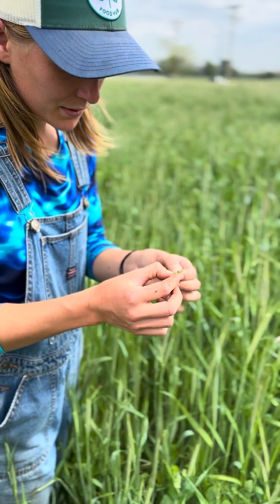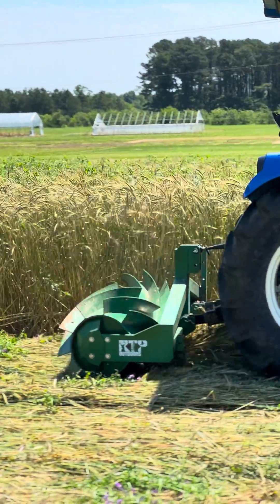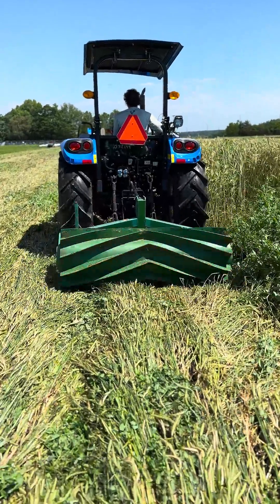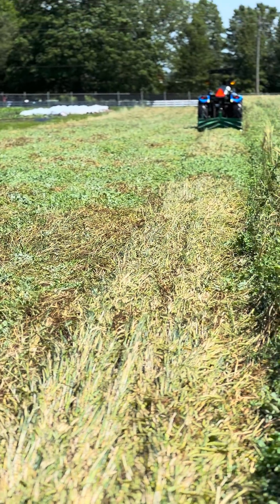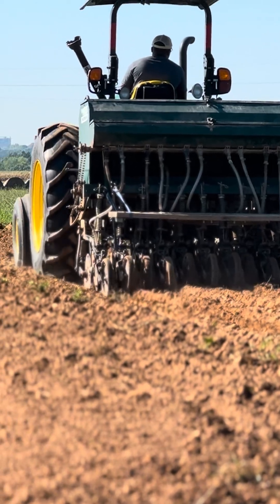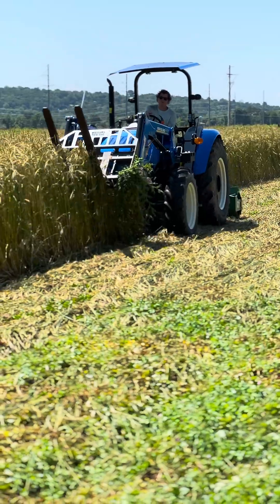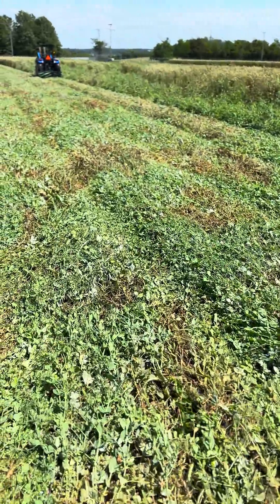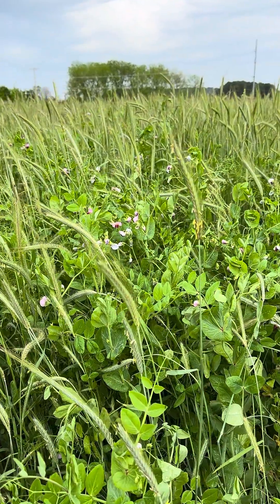No-till cover crop management with a roller-crimper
We used a roller-crimper at the CAFF Farm to terminate our winter cover crops this year. The roller-crimper will roll down and kill a cover crop in place, leaving a thick mat of crop residue that will serve as a mulch for subsequent crops. This allows you to plant into the field with minimal soil disturbance using a no-till transplanter or no-till drill.

We planted our winter rye and Austrian winter pea cover crop last September using a seed drill and waited until the rye was in the soft dough stage before terminating the cover crop, which happened to be May 20th for us.